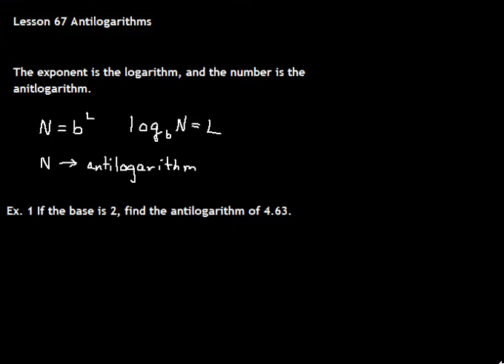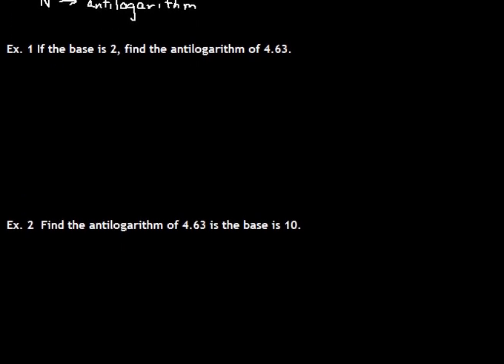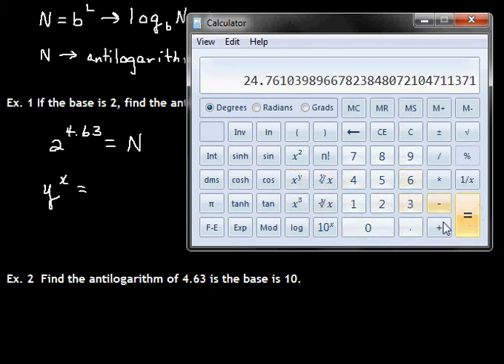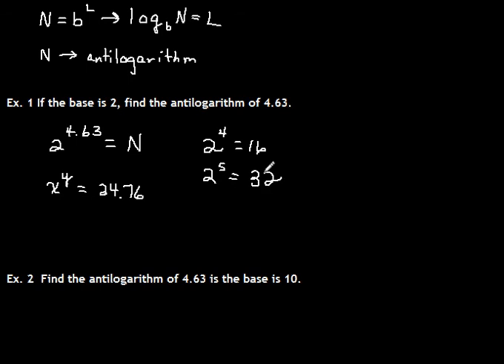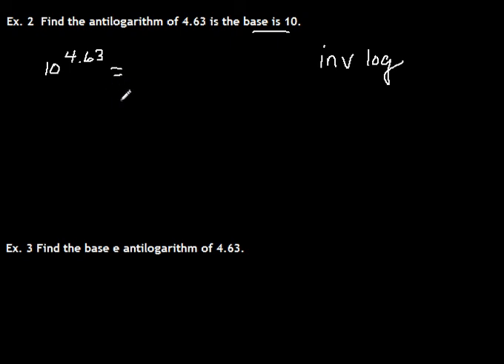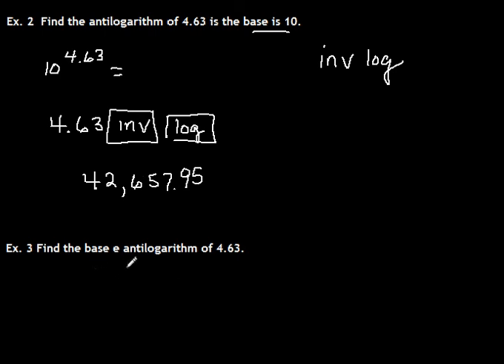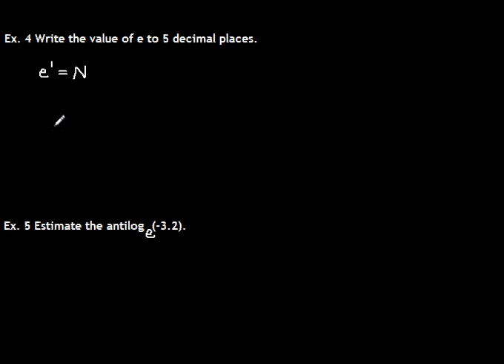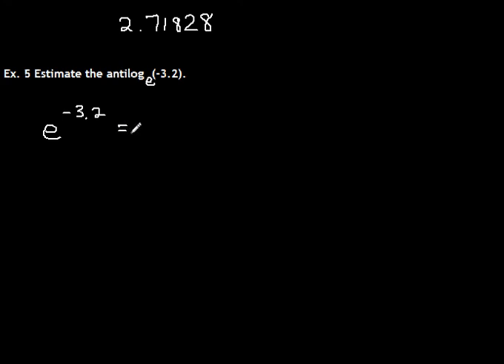Advanced Math L67